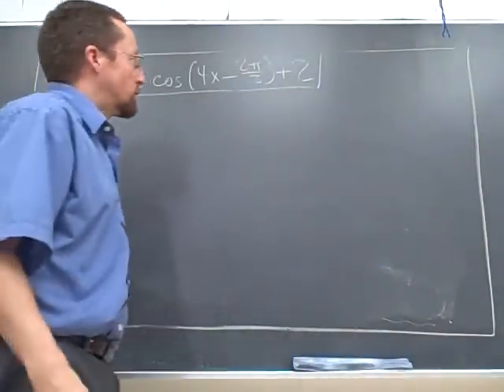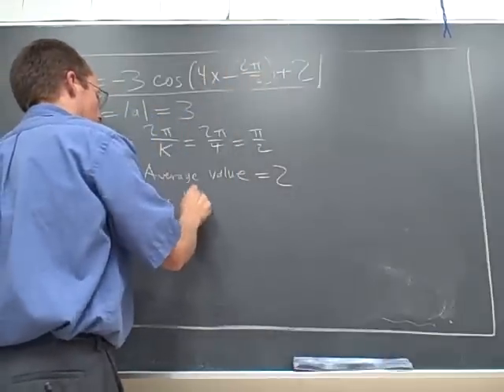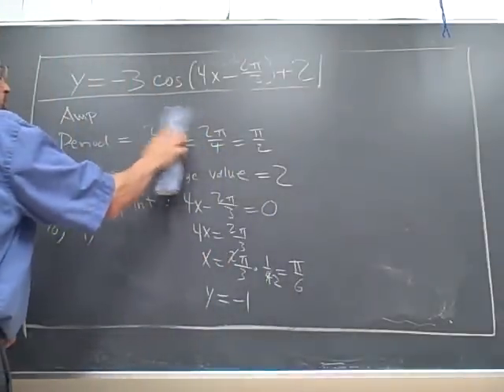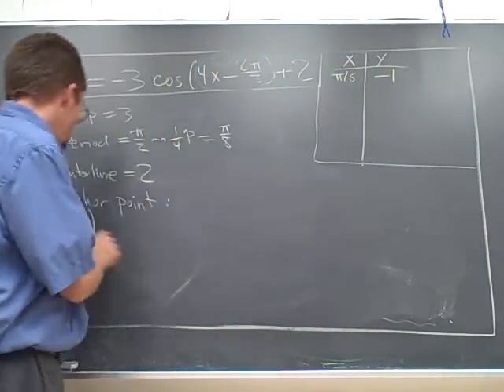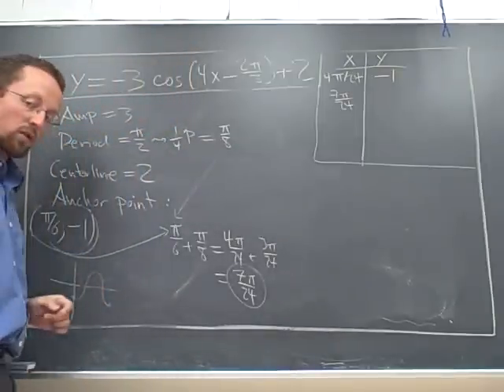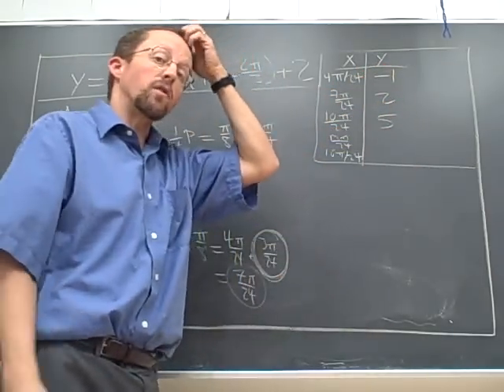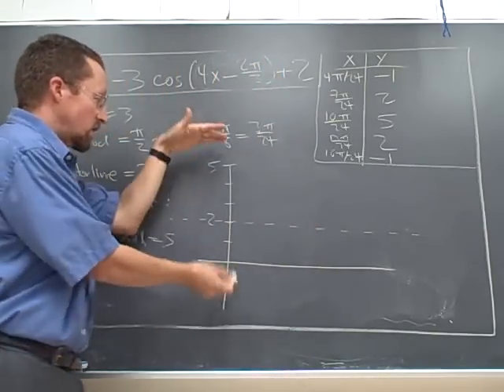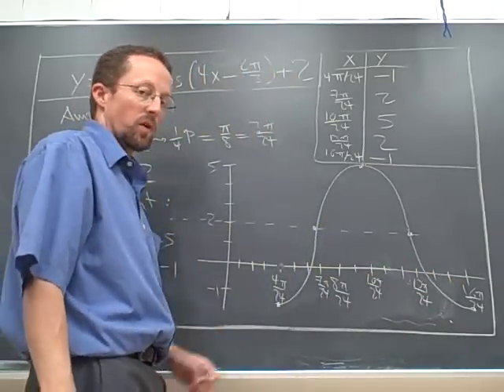trig-graphing-9-14-10.AVI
A carefully worked out example of graphing a transformed cosine function